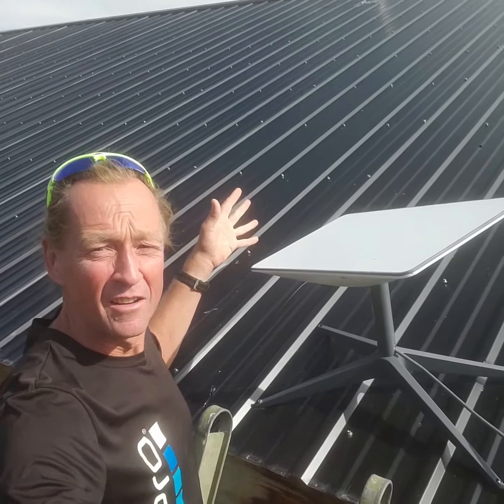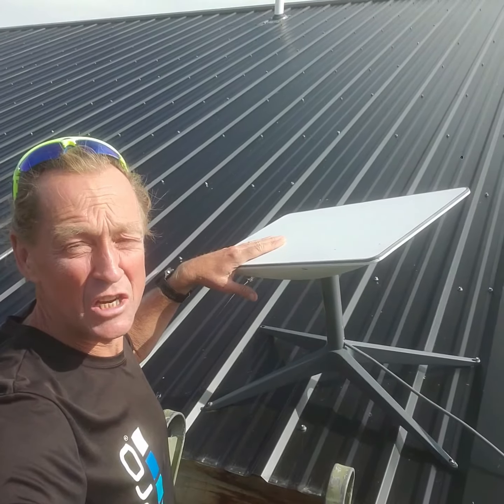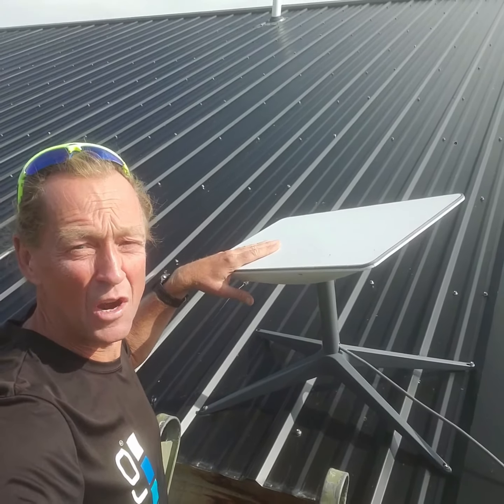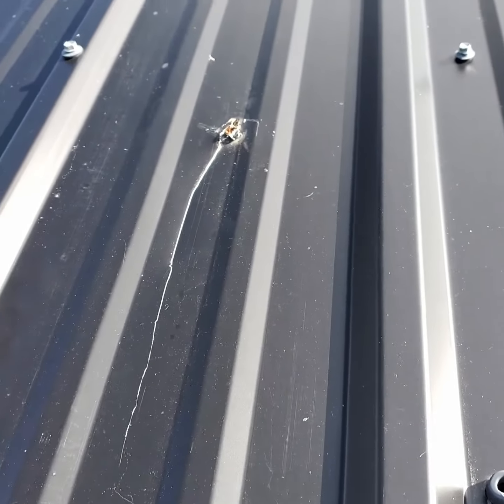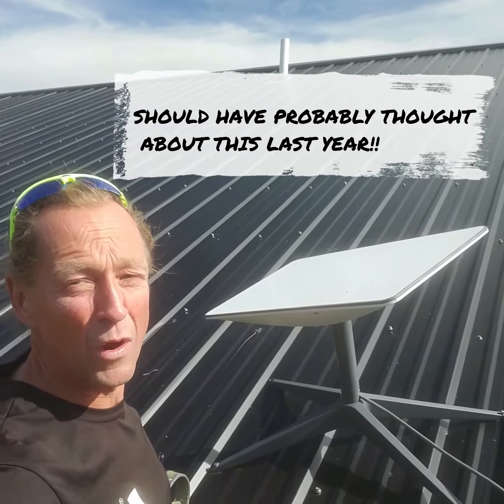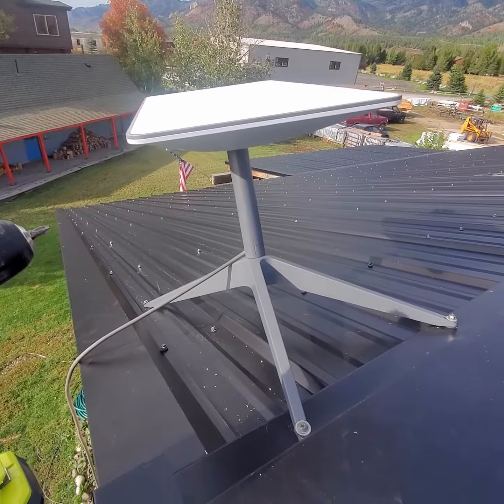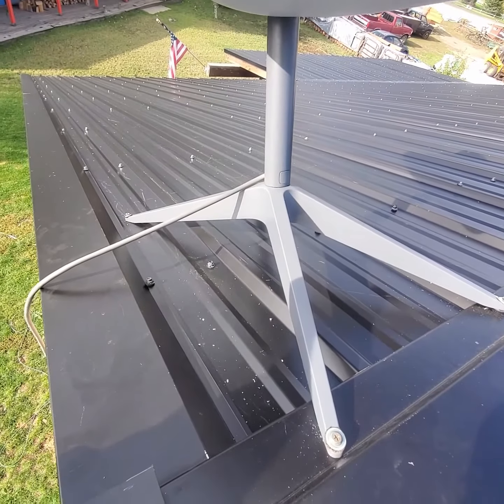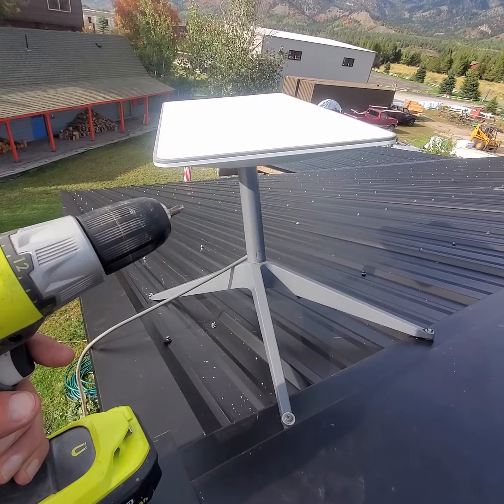UPDATE!! | 🤠🤙🤙 Fixing my mistake with our Starlink Antenna!!!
Snow took out our Starlink Antenna last winter!  Want to keep that from happening this year...